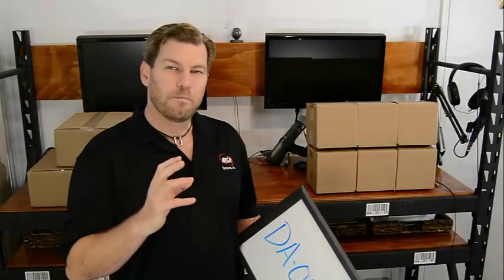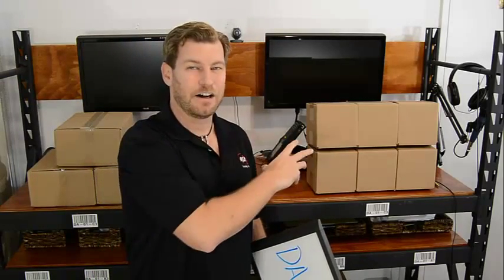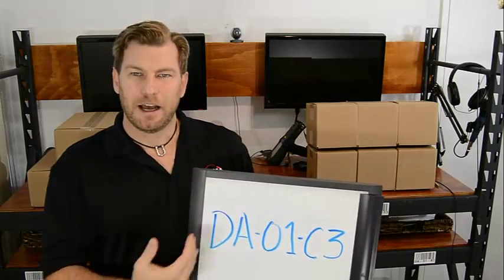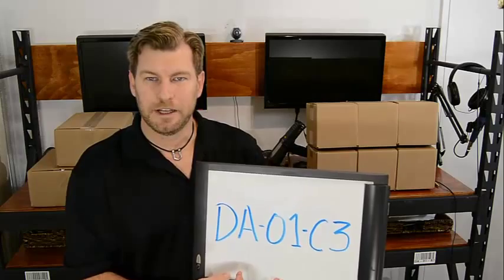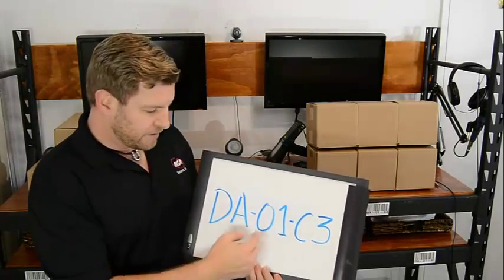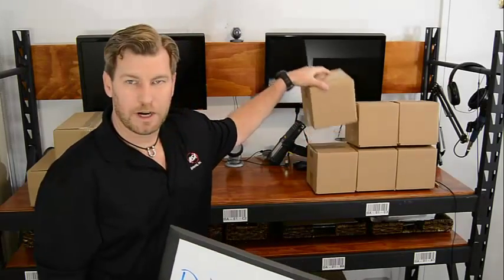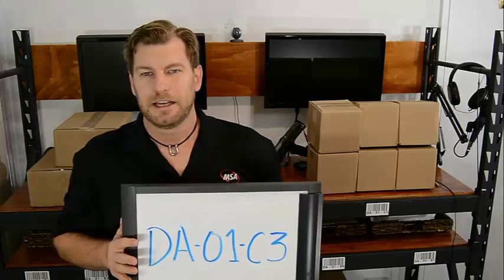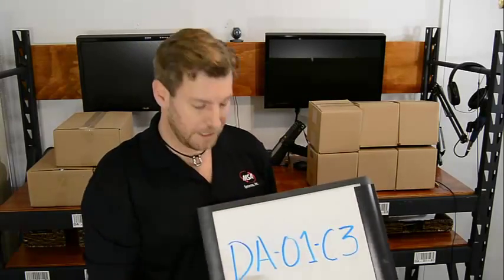Bin Numbering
Learn how best to organize your warehouse using Bin Numbering

0:45 Formatting Bin Numbers
1:45 What Letters Can Represent in a Bin Number
2:37 Start Numbers with 01 to Anticipate Growth
3:17 Bay Numbering
4:10 Level and Pick Location Numbering
5:10 Reducing Mispicks
5:30 Recap